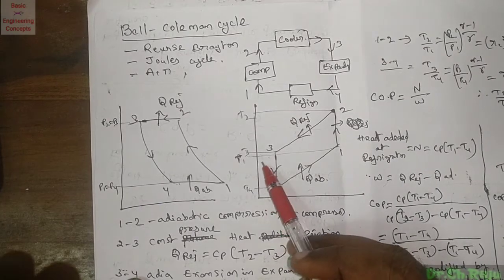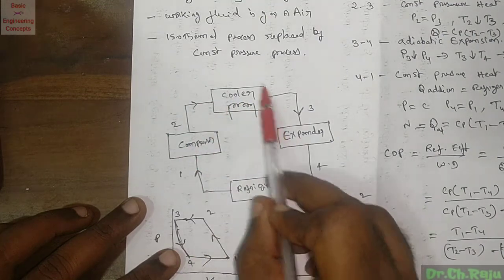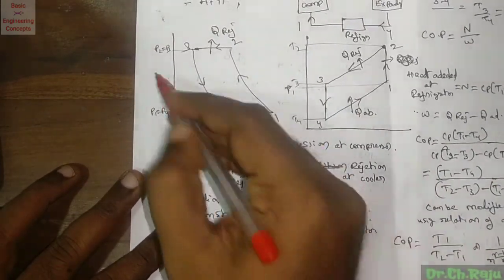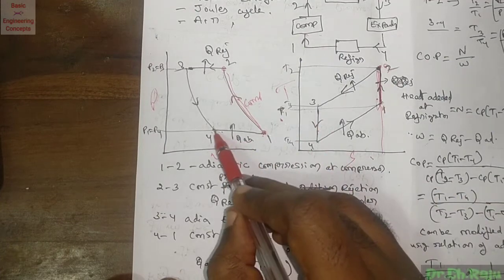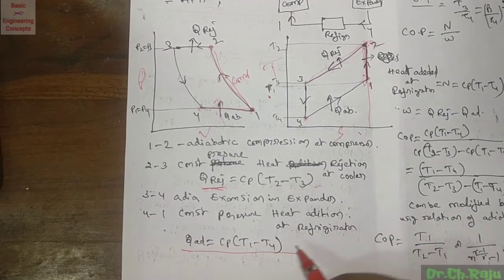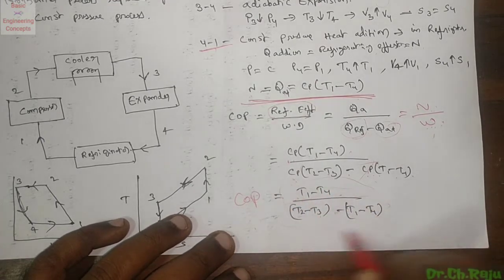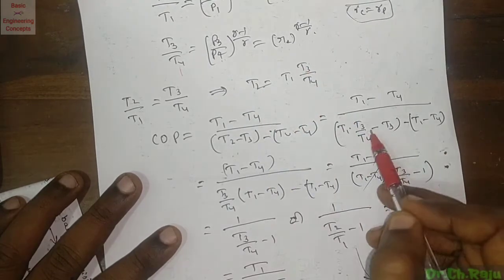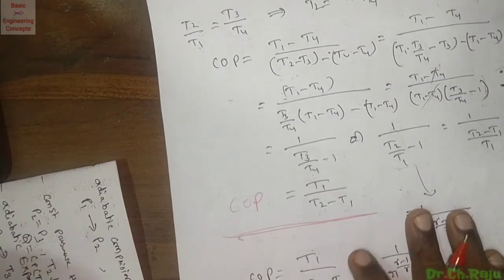Bell-Coleman Cycle for Air Refrigeration -Derivation-Class-4